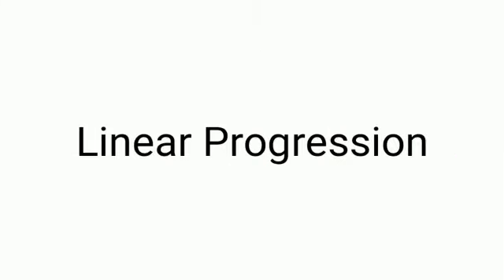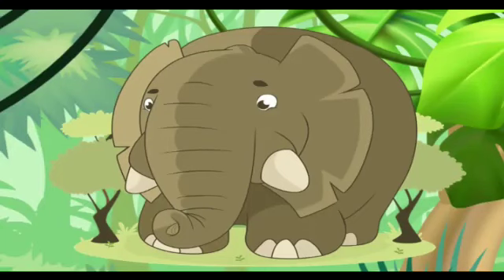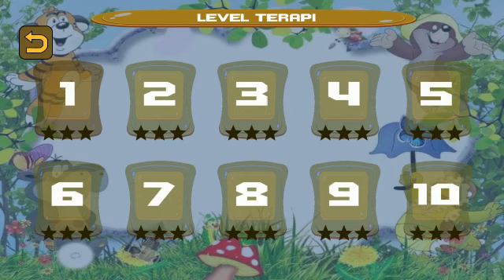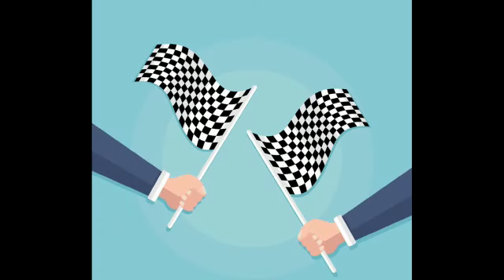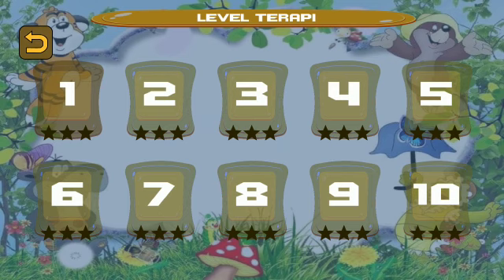"Terapi Disleksia" Game Design Preview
Adnan Lutfi / Universitas Amikom / 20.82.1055
Edwinpras Wijaya / UPN "Veteran" Yogyakarta / 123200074
Nadia Kusumawardhani / Universitas Telkom / 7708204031